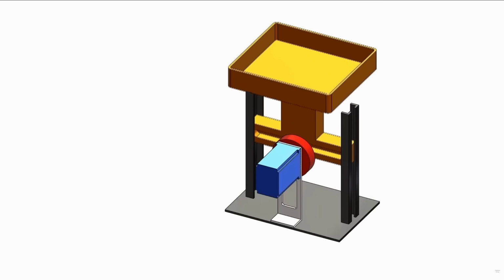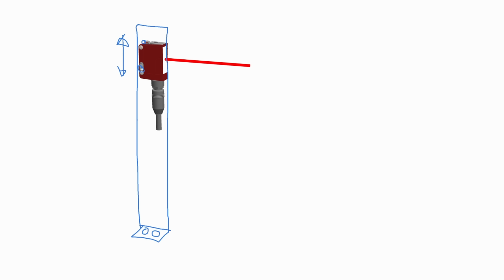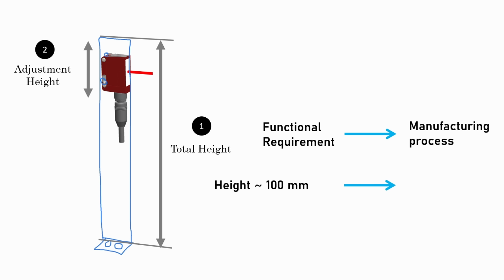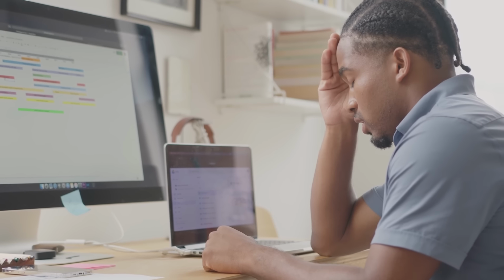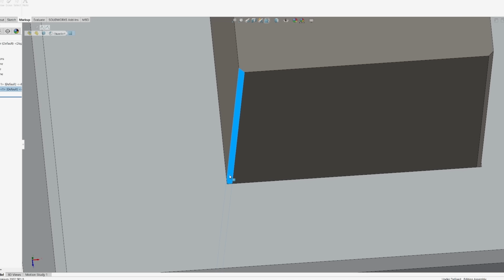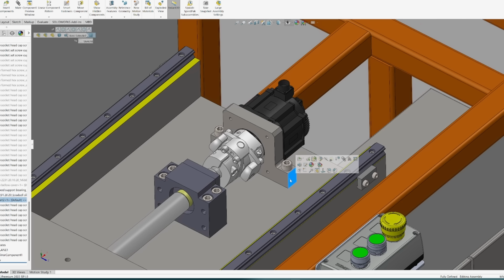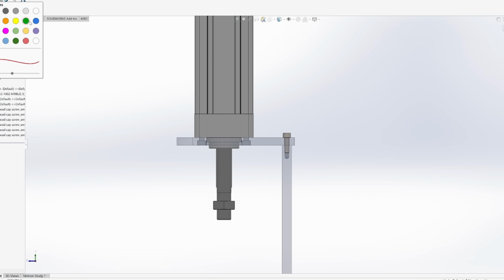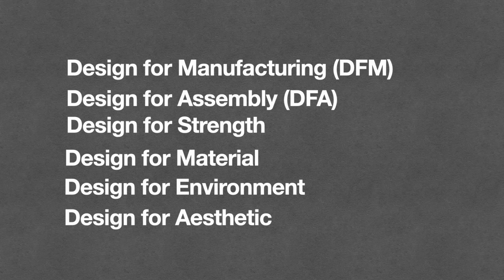Your Design Shows Your Experience Level | Every Mechanical Engineer Must Watch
Bring your designs to life with RapidDirect — CNC machining, 3D printing, and sheet metal fabrication.

This video focuses on one core gap in mechanical design that most engineers overlook.
You’ll see why many designs look correct in CAD but fail during manufacturing and assembly. The issue is not GD&T or calculations, it’s the lack of practical design thinking.
I explain the real difference between a CAD engineer and an experienced design engineer, based purely on geometry, manufacturability, assembly, and strength.

Chapters:
00:00 CAD Engineer Vs Design Engineer
01:56 DFM- Wrong approach
04:04 DFM- Correct approach
05:48 DFM Check online Rapiddirect
07:25 DFM Example
09:49 Design for Assembly (DFA)
11:01 DFA Example
11:52 Design for Strength
12:51 Design for strength example
13:43 Sheetmetal DFMA